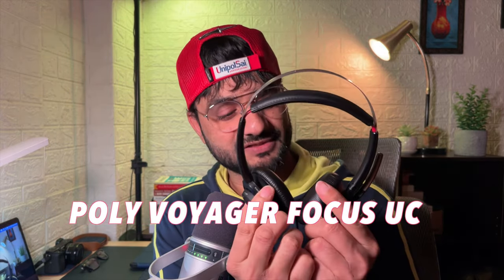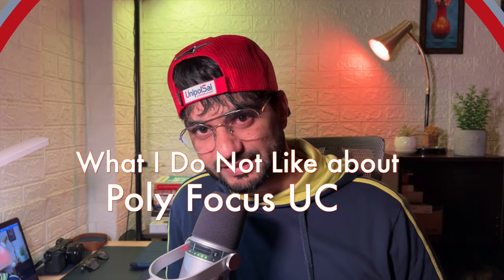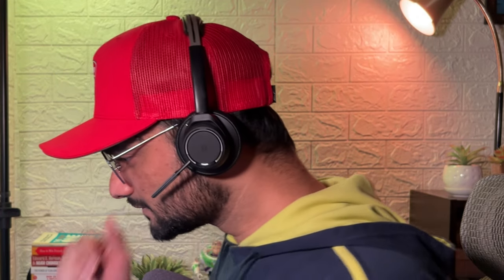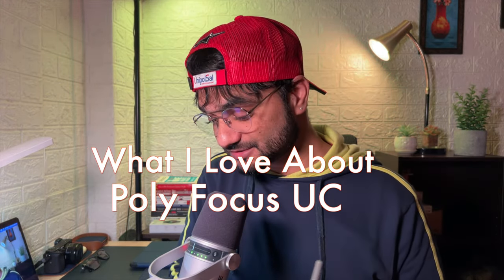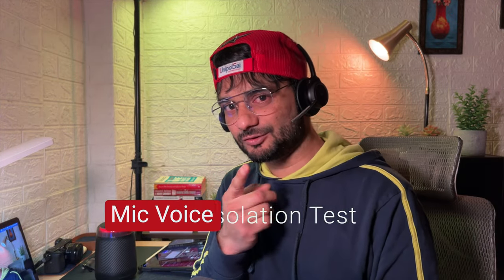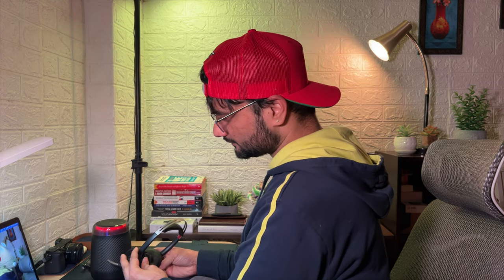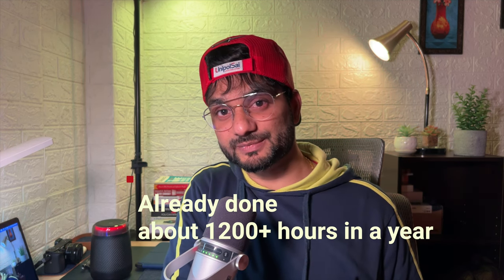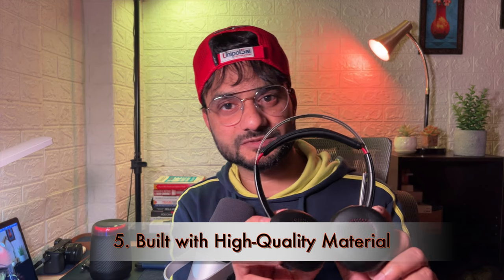Best Bluetooth Calling Headset With Mic? Poly Focus UC Headset Review After 1 Year!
Watch my review of owning Poly Voyager Focus UC, one of the best wireless Bluetooth calling headset with a mic on the market, after 1 year (1200 plus hours) of usage.
This is an excellent headset for conference calls (Zoom, Skype, Teams, etc.) VOIP Softphones and online video chats because of the noise-canceling microphone. It's also very comfortable to wear for long periods. The warranty is good for one year; however, I had to contact the company within the initial month for product replacement; watch the video for further story and information on my experience.

Plantronics Voyager Focus UC
Poly - Voyager Focus 2

Sony Alpha ILCE-6400L
Shure MV7 USB Mic
JBL Commercial CSLM20B Mic
Digitek Professional LED RGB
ULANZI VL120 RGB Video Light
Digitek DTR 520 BH Tripod
Microphone Boom Scissor arm

We hope you enjoyed the video! If so, show us some love by liking and sharing it with friends who like tech-related content.

We strive to provide honest feedback on products we've purchased ourselves, so don't hesitate to reach out if there's anything else we can help with!